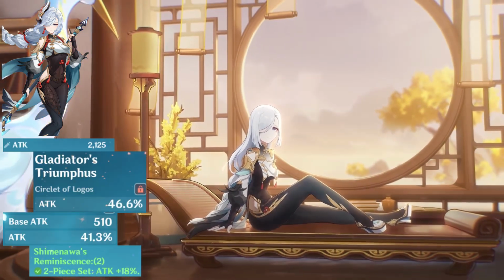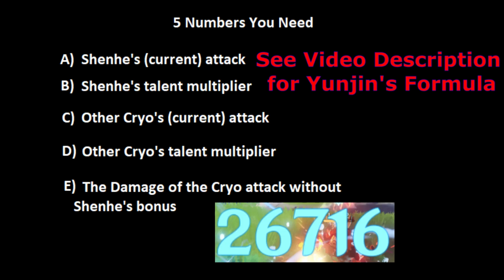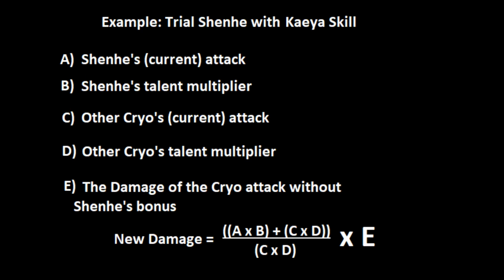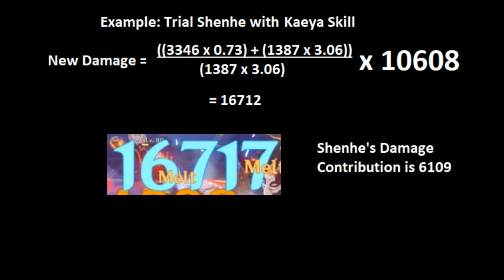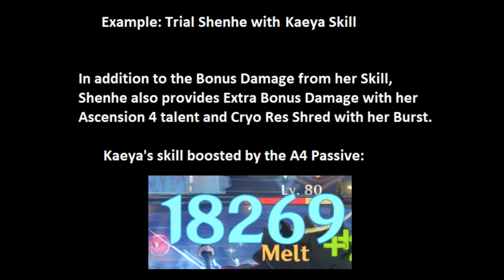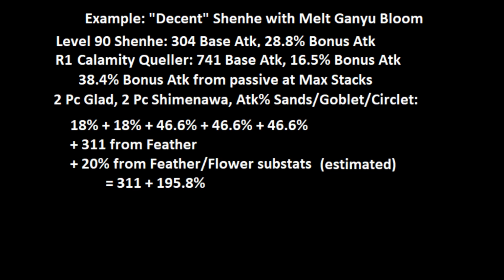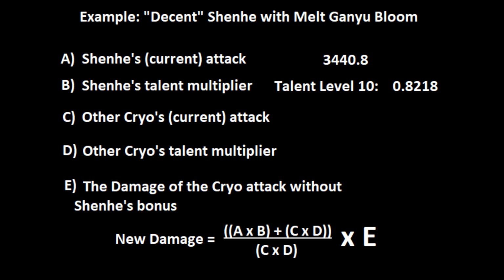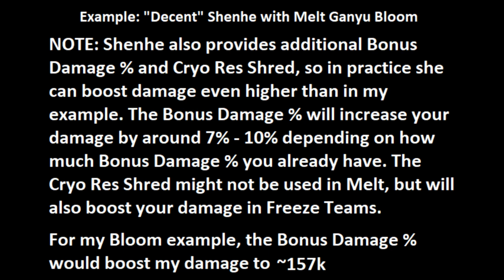How To Calculate Shenhe Skill Bonus Damage (Also Yunjin's Burst)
How to calculate Shenhe's Bonus Damage from her Elemental Skill. For Genshin patch 2.4.

Yunjin's Burst is calculated the same way, except instead of Atk, it uses Yunjin's Def. Also, Yunjin's Ascension 4 increases the bonus damage from her Burst's bonus damage, so add her Ascension 4 bonus % into her Burst's Bonus Damage% when calculating.

Song is Tranquility by Prod. Riddiman

Timestamps:
0:00 Intro
0:42 The Equation
2:19 Example 1, Trial Shenhe and Trial Kaeya
4:43 Example 2, "Decent" Shenhe and My Ganyu